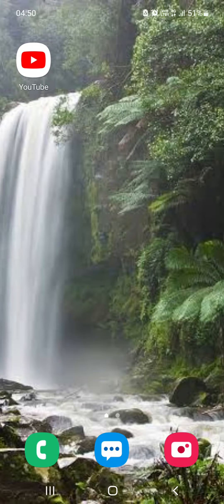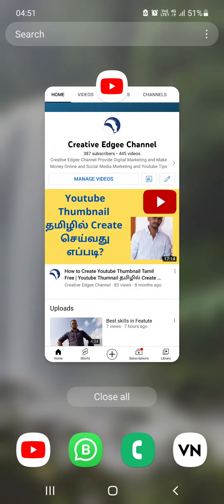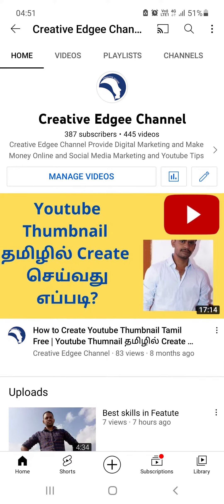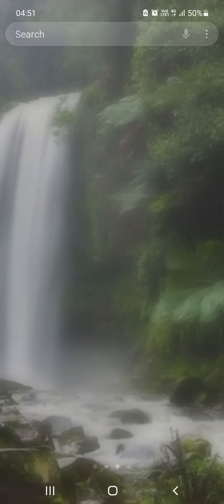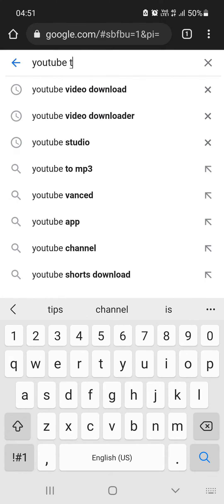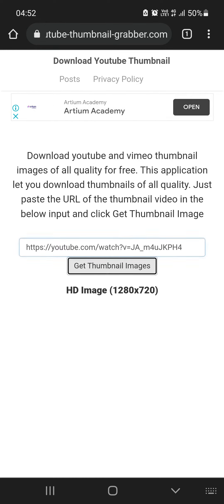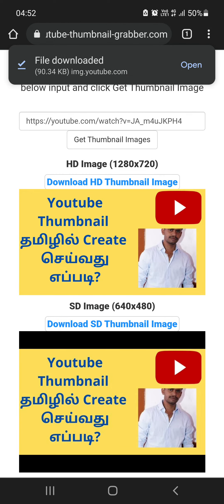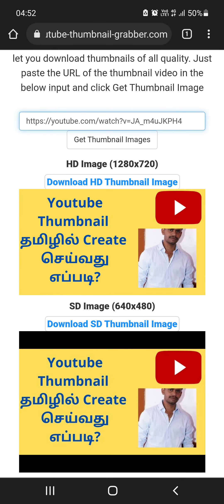You tube Thumbnail Download | How to Download Youtube Thumbnail Image Tamil